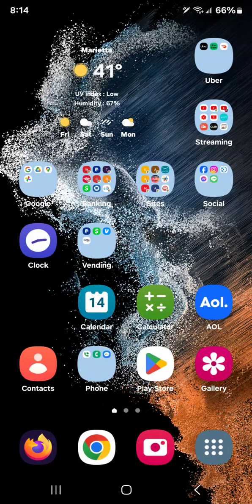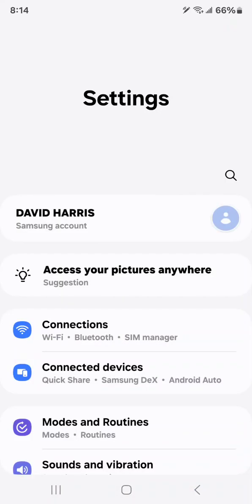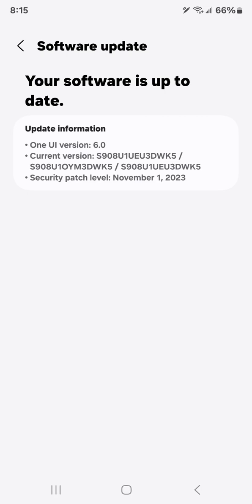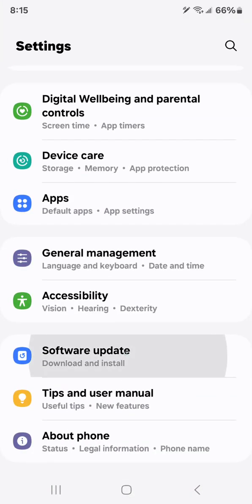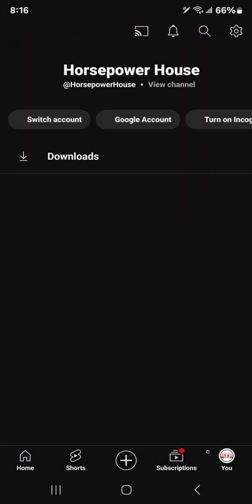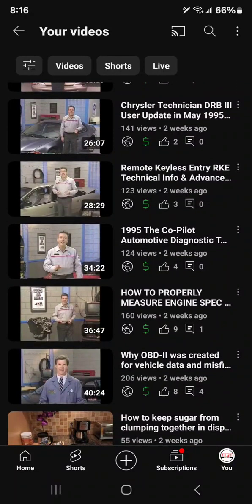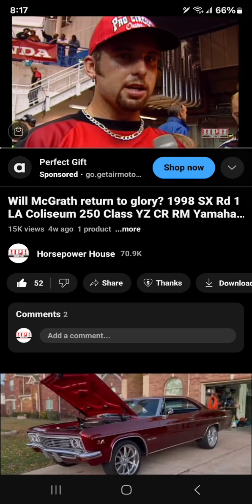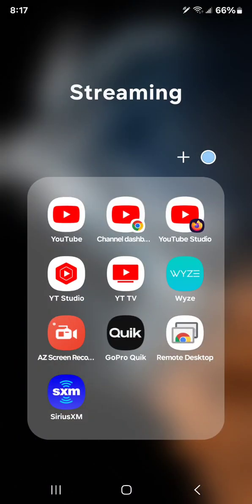One UI Version 6.0 DO NOT INSTALL! Update Samsung Galaxy Plus Android Mobile Device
Do not install this update! it totally eff'd up my Samsung Galaxy S22 Ultra (formerly worked 100% fine.)  Android One UI Version 6.0 released in late 2023.  For Samsung Galaxy S20 S21 S22 S23 S24 NOTE and other Android mobile devices.  You might have better luck, but, after installing this update, my phone totally freaked out, restarted randomly (for a full day), battery capacity display would freak out and change from 95% to 3% and back up completely randomly.

The Quick Settings panel is improved with this update.